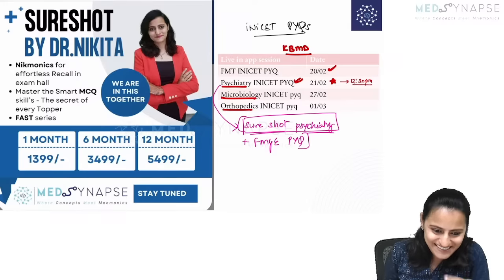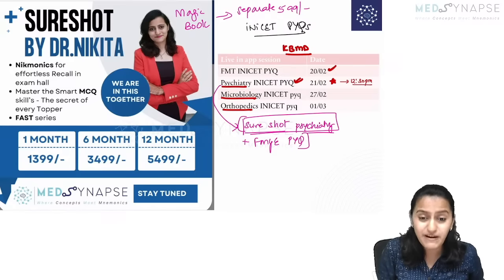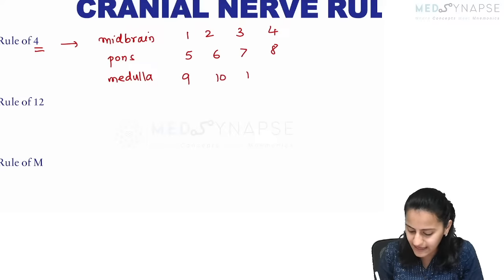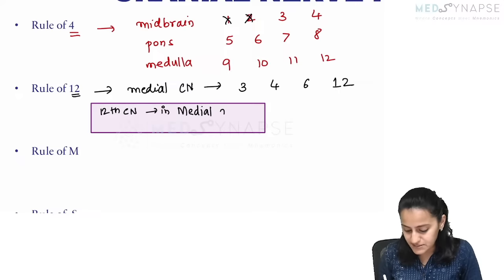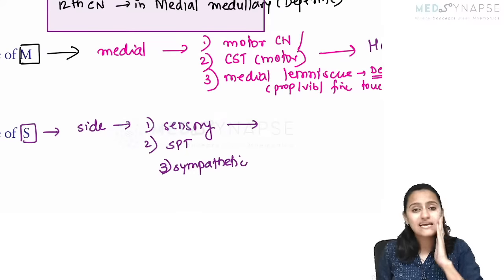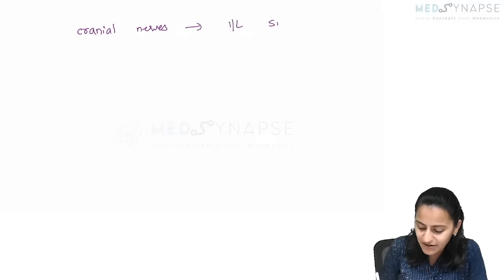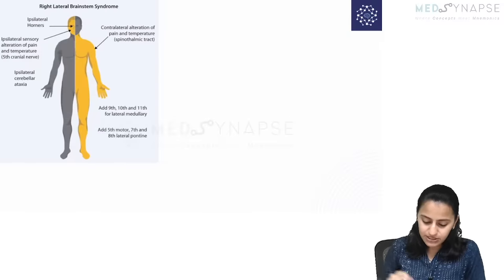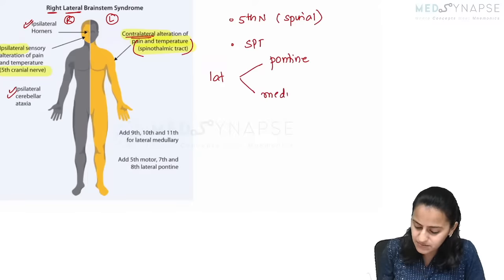Brainstem syndromes made easy with mnemonics | Dr. Nikita Nanwani | Medsynapse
Simplifying with easy mnemonics and concepts, the ever confusing topic of Brain stem syndromes ? Weber syndrome , Millard Gubler , Benedict, Wallenberg , etc etc